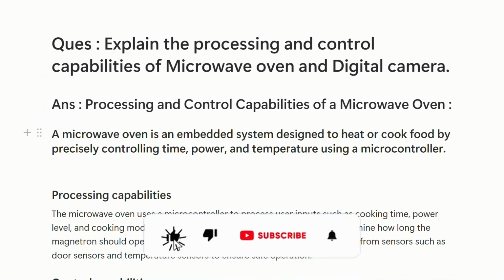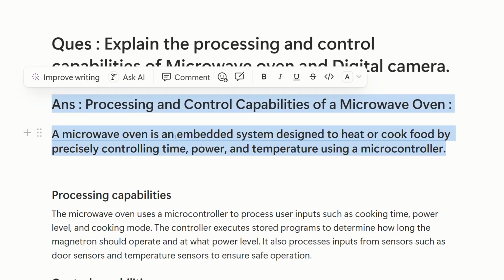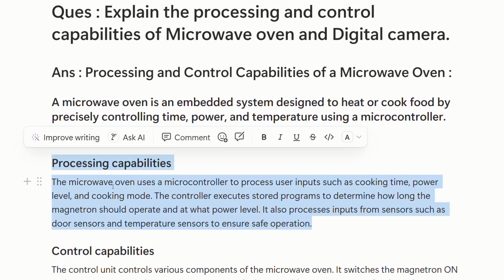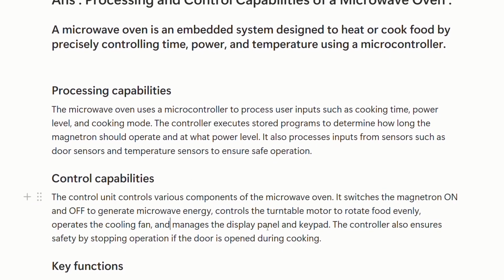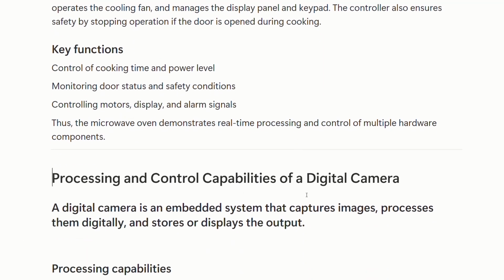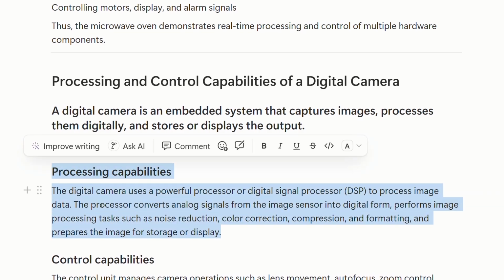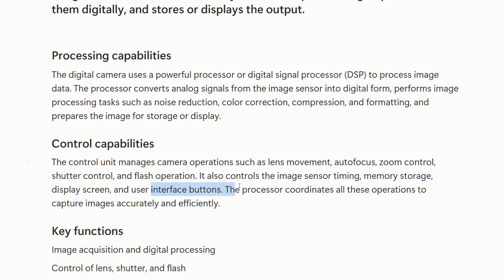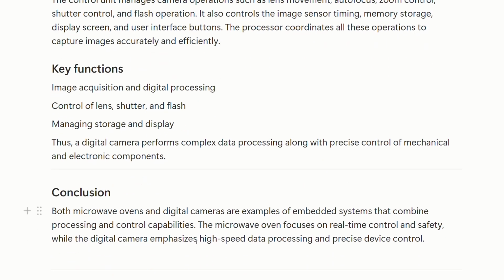VTU | DDCO | 3rd Sem | BCS302| Module 5|Processing & Capabilities of Microwave Oven & Digital Camera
📘 Subject: Digital Design and Computer Organization (DDCO – BCS302)
🎓 Semester: 3rd Semester VTU
📚 Module: Module 5
🧠 Topic: Processing and Control Capabilities of Embedded Systems
📌 Exact VTU Question:
Ques: Explain the processing and control capabilities of Microwave oven and Digital camera.
📌 Microwave Oven as an Embedded System
🔹 Processing Capabilities:
Uses a microcontroller to process user inputs
Inputs include:
Cooking time
Power level
Cooking mode
Executes stored programs to decide:
Duration of magnetron operation
Required power level
Processes sensor inputs:
Door sensor
Temperature sensor
🔹 Control Capabilities:
Controls magnetron ON/OFF operation
Controls turntable motor
Controls cooling fan
Ensures safety by disabling heating when door is open
📌 Digital Camera as an Embedded System
🔹 Processing Capabilities:
Uses microprocessor / DSP
Processes image data captured by image sensor
Performs:
Image compression
Noise reduction
Color correction
Stores processed images in memory (SD card)
🔹 Control Capabilities:
Controls:
Lens focus
Zoom mechanism
Shutter speed
Flash operation
Manages display and user interface
Handles power management
📌 Important VTU Comparison Point:
Microwave Oven: Control-oriented embedded system
Digital Camera: Data & image processing-oriented embedded system
📌 VTU Exam Tips:
Very important 5 / 8 / 10 marks question
Write Microwave Oven & Digital Camera separately
Clearly mention Processing + Control
Add a simple block diagram for full marks

📂 Handwritten Notes (FREE):
📌 Complete DDCO Module 5 handwritten notes

Processing and Control Capabilities DDCO, Microwave Oven Embedded System VTU, Digital Camera Embedded System VTU, DDCO Module 5 Important Questions, BCS302 VTU Exam, Embedded Systems Examples VTU, Control and Processing DDCO